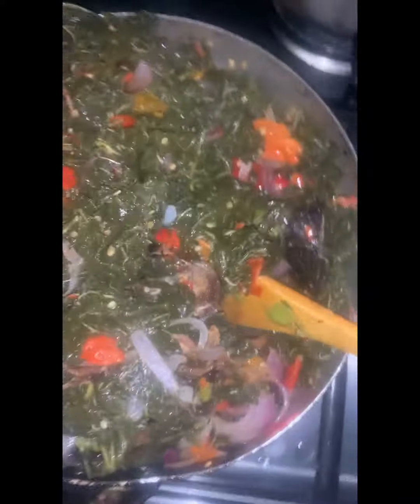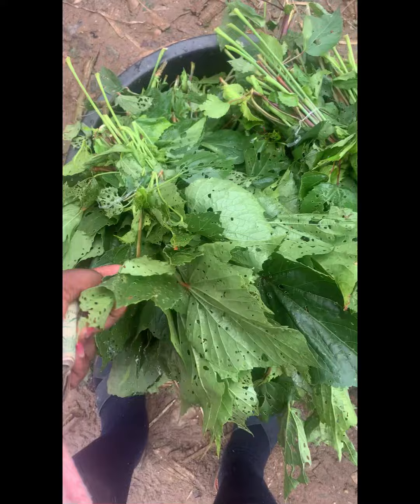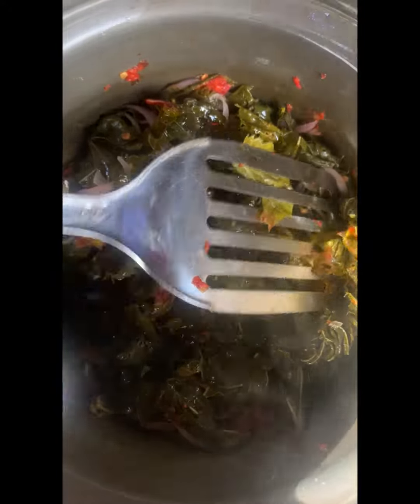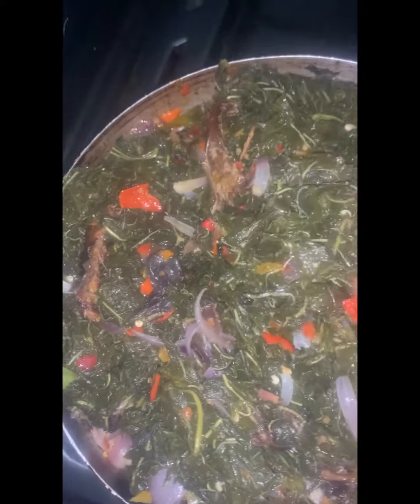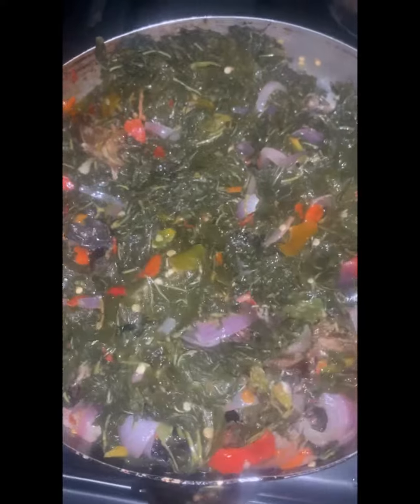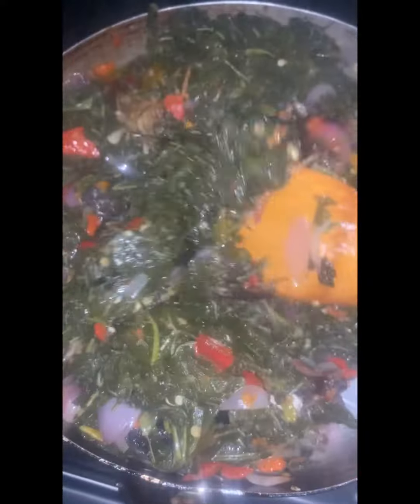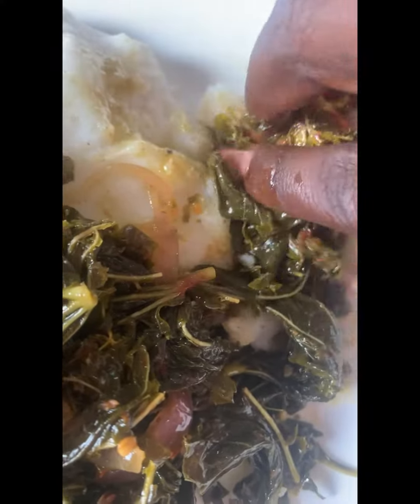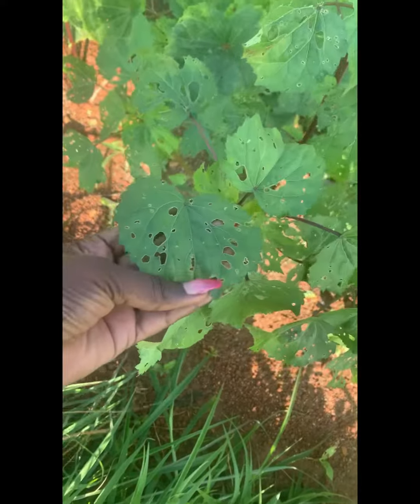How to make soyeyen rama soup